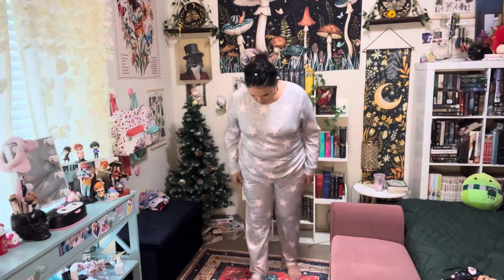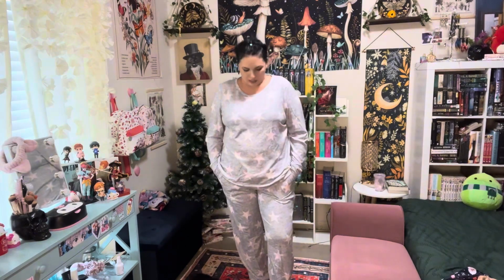Amazon Fashion Finds EKOUAER star pajama set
Star pajamas by Ekouaer on Amazon. Available in regular and plus sizes.
I receive commission for my links.

Plus size blogger
Amazon fashion
Amazon live
Amazon influencer
Amazon Finds
Amazon Must Haves
New Amazon Products
Amazon Favorites
Amazon Livestreamer
Amazon Fashion
Live Shopping
Amazon Review
Homegoods
home finds
Home gadgets
Kitchen gadgets
Amazon gadgets
Home hack
Kitchen hacks
Home Tips
Kitchen Tips
Amazon haul